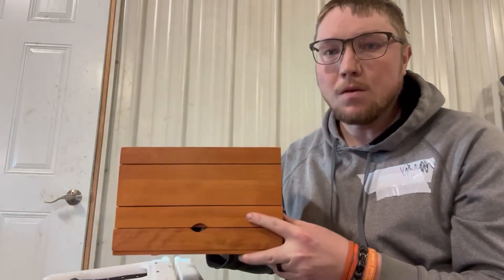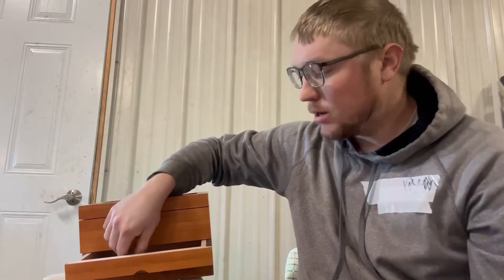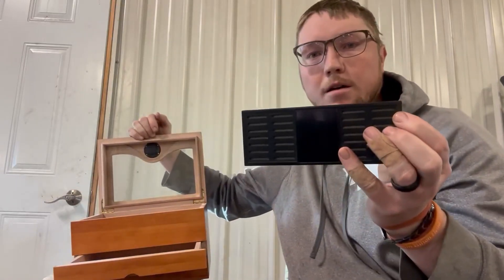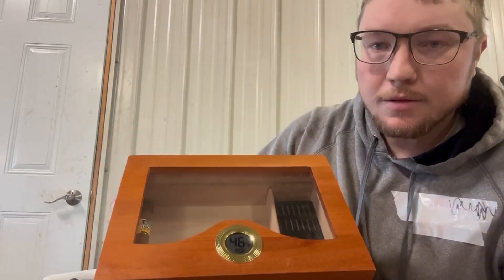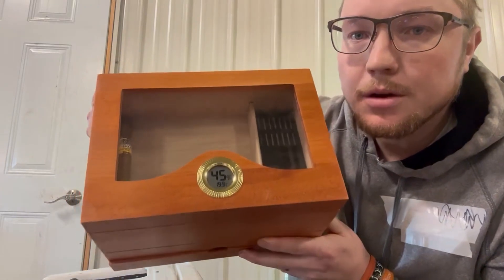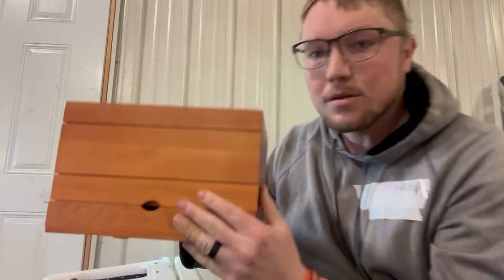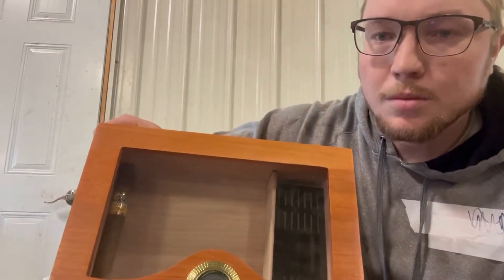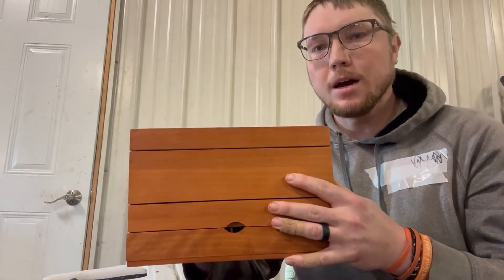Cigar Humidor, Cedar Wood Cigar Box, Glass Top Desktop Humidors Review